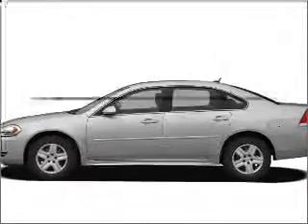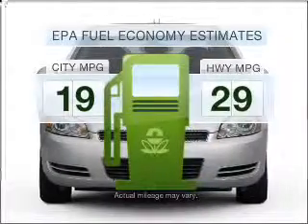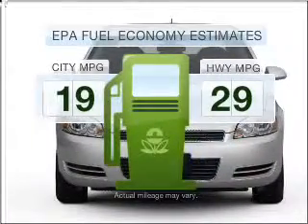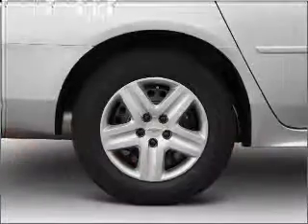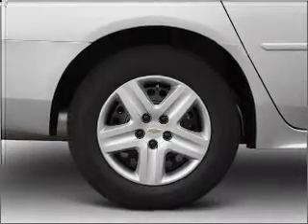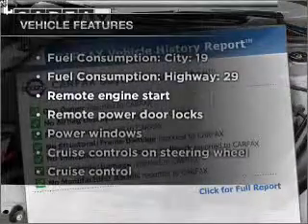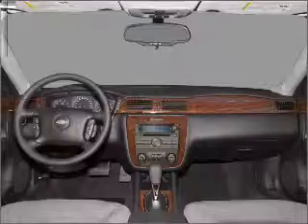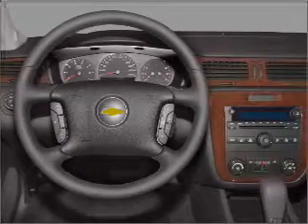2009 Chevrolet Impala - Frederick MD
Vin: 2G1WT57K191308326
Year: 2009
Make: Chevrolet
Model: Impala
Trim: LT
Engine: 3.5 liter 6 cylinder 12 valve
Transmission: 4-Speed Automatic
Color: White
Mileage: 37791
Address:
114 Baughman